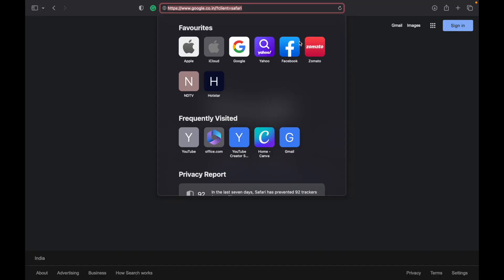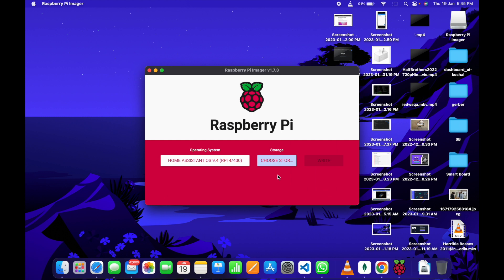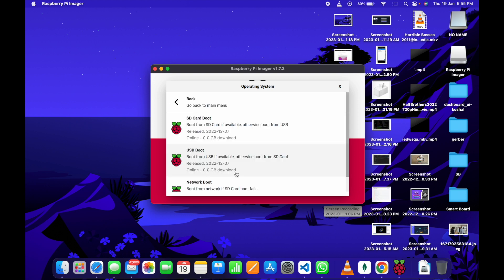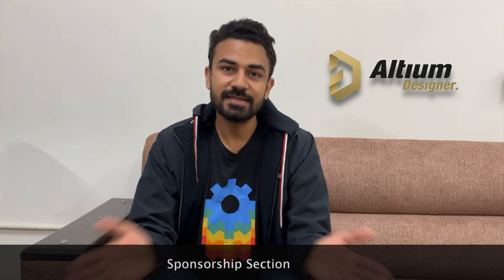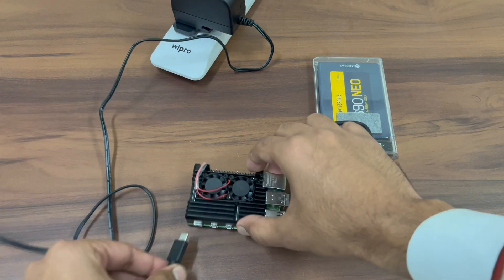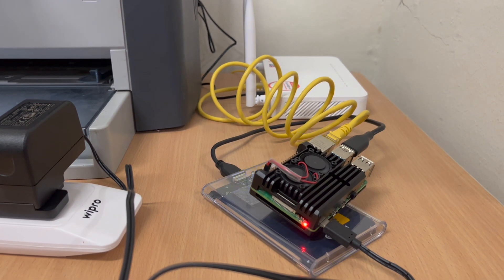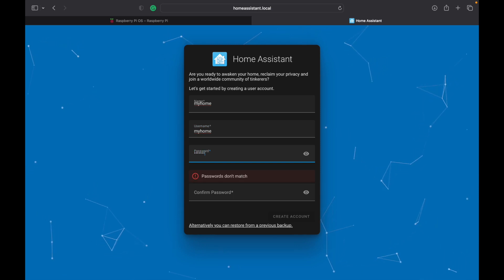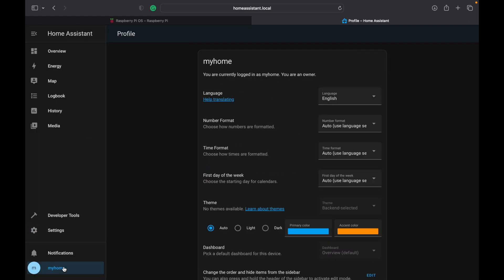Home Assistant | Part 2 | IoT Projects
Home Assistant is the most powerful home automation software that allows you to control your smart devices. It connects with everything from smart switches, and smart sensors to smart garage door openers, and allows you to customize automation. But the best part about it - is “It gives you control over your devices.” Not any random IoT company. I don’t want to manage my devices over the cloud of any random company, that can hack my data in minutes. But the home assistant manages everything locally, inside your house with local connections.  IoT Projects

Code and Schematics -